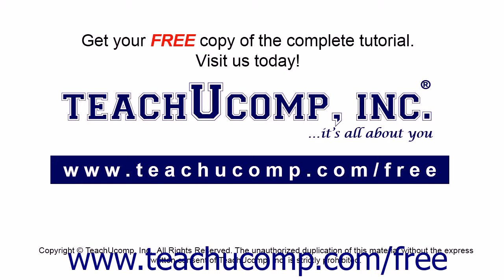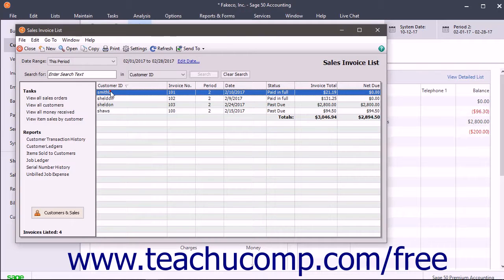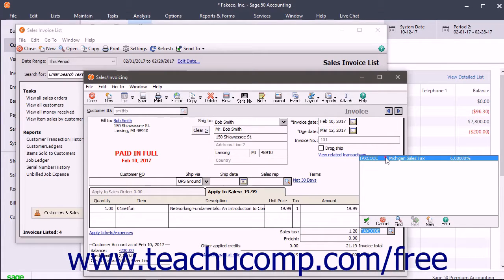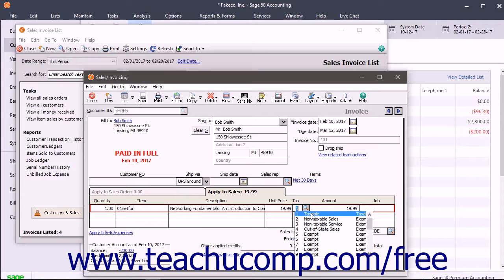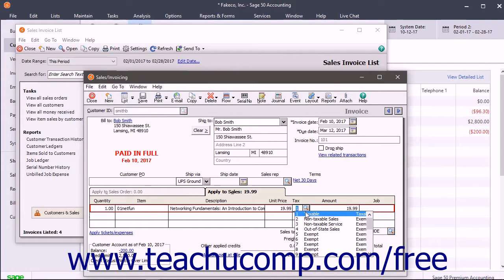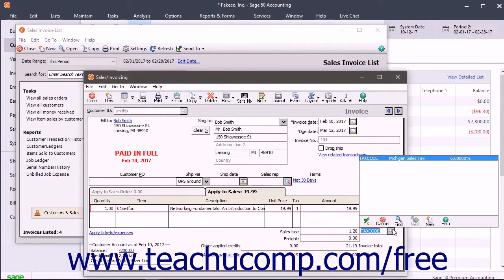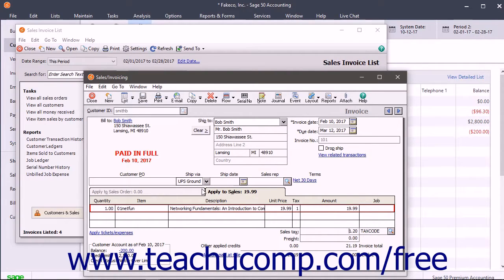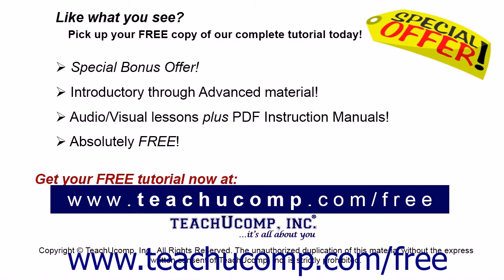Sage 50 2018 Tutorial Collecting Sales Tax Sage Training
Learn how to Collect Sales Tax in Sage 50 A clip from Mastering Sage 50 Made Easy v. 2018. - the most comprehensive Sage 50 tutorial available. Visit us today!